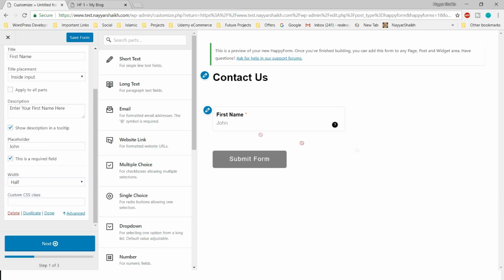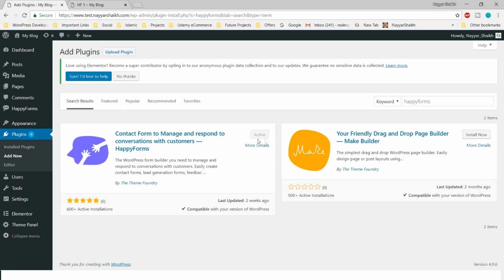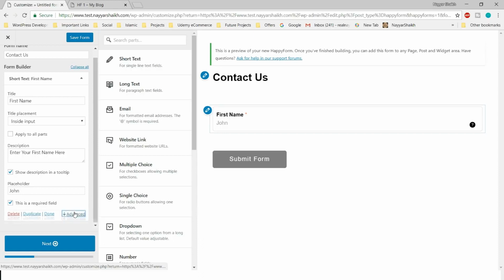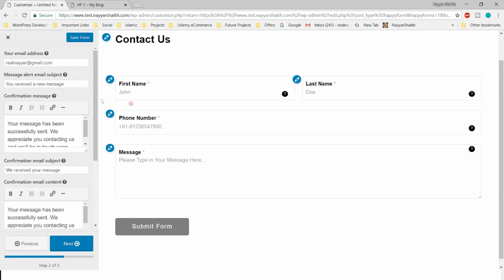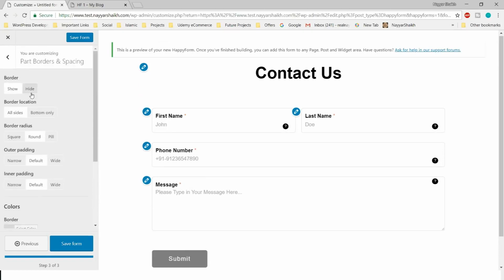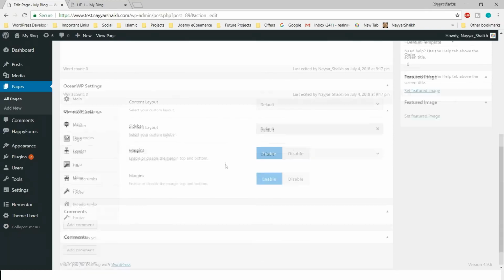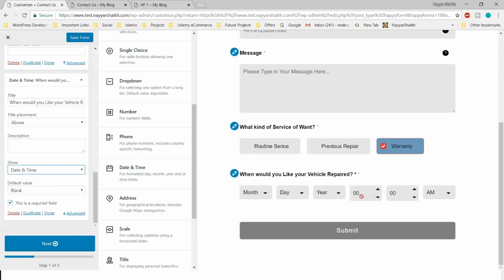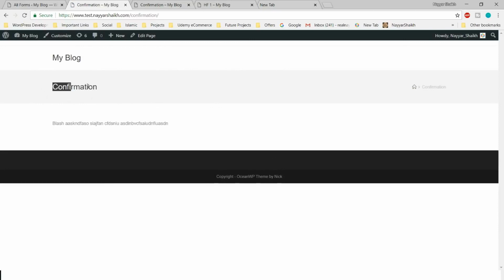Best Free Form Builder Plugin for WordPress 2018 HappyForms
est Free Form Builder Plugin for WordPress 2018   HappyForms